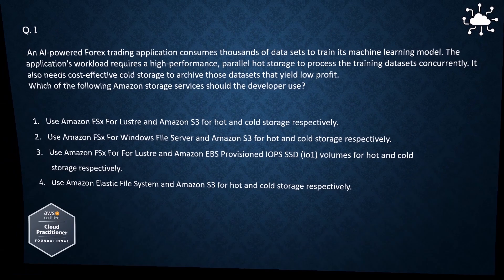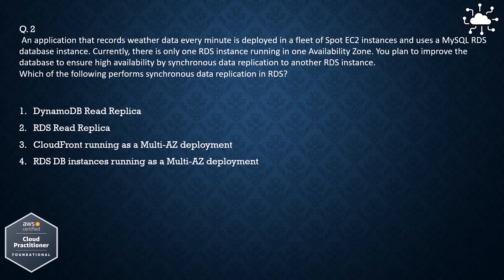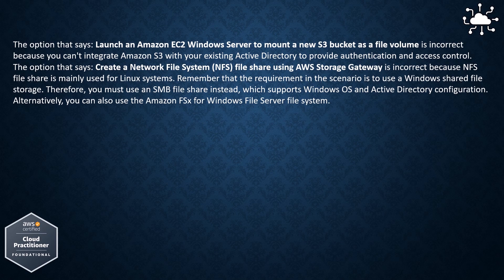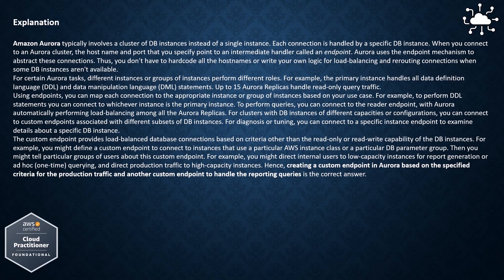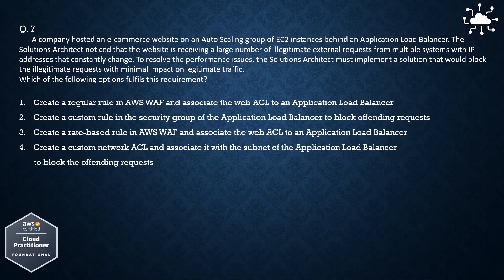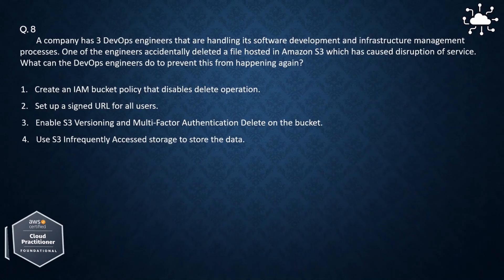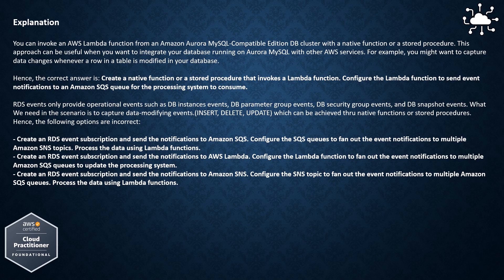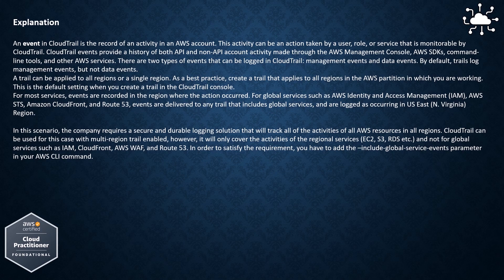AWS Architect Associate| Cloud Architect| Cloud Computing | Pt1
Check this A.I Tool

These are real exam questions for AWS Architect Associate.  Some of them could be exactly as in the exam, and some similar.
These will be very helpful for you, I know from my own experience.